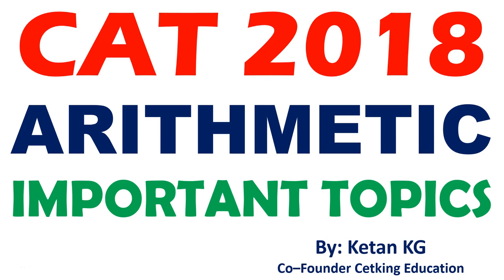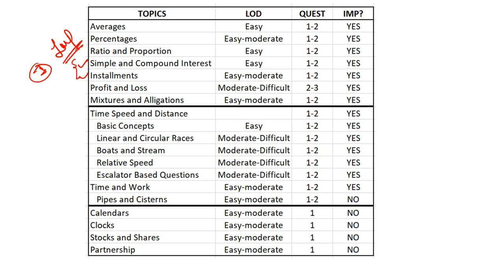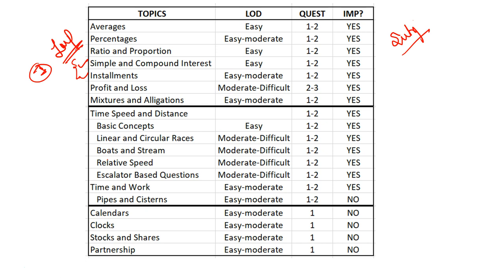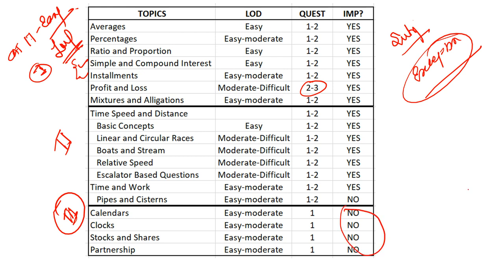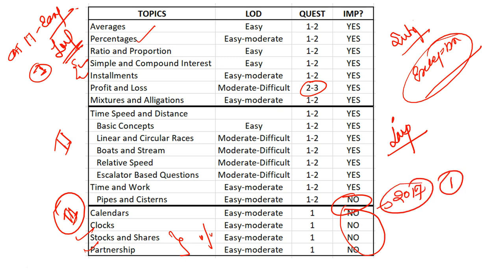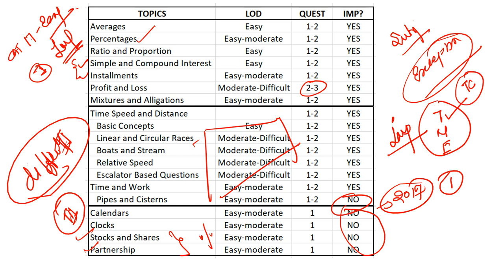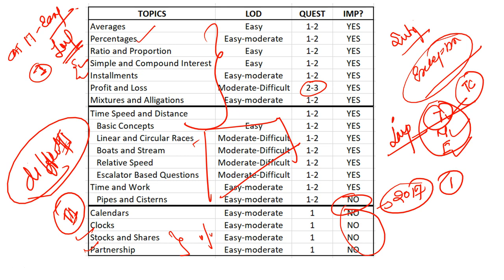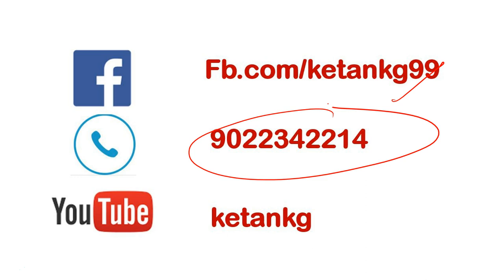CAT 2018 Arithmetic Important Topics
CAT 2018 Arithmetic Important Topics to prepare for. This video educates you on which all topics to do from arithmetic on a priority, which all topics to be left out for CAT, XAT, NMAT, CET, SNAP etc.